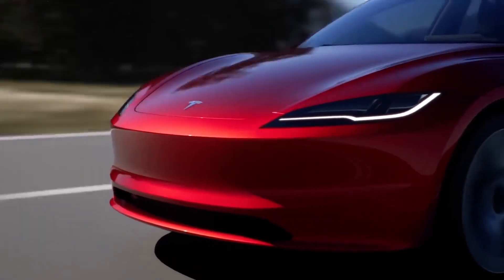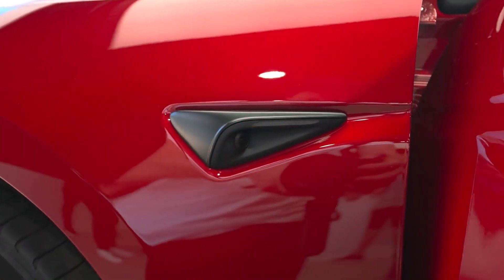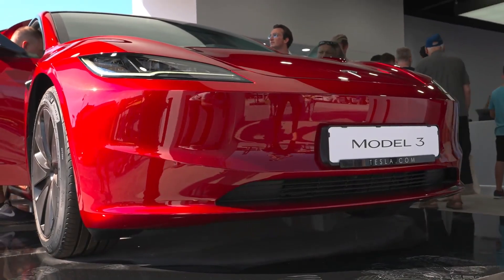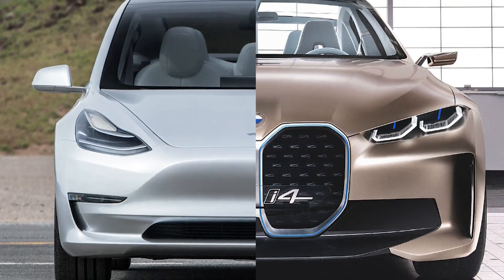TESLA Model 3 - The BEST EV You Can Buy Now!!! Free Charging ?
Let's explore why the Tesla Model 3 is the BEST EV You Can Buy Now! 🌐🔋"
🚗 Ready to make the switch to electric? Look no further than the Tesla Model 3, hailed as the pinnacle of electric vehicles! Join us as we break down why the Model 3 is the undisputed leader in the EV game.

🔥 Performance Like Never Before:
Discover the exhilarating acceleration, impressive range, and cutting-edge features that set the Tesla Model 3 apart from the rest. We'll explore the technology that makes this electric sedan a game-changer on the road.

🌱 Sustainability Meets Style:
Tesla doesn't compromise on style or sustainability. Learn how the Model 3 combines eco-friendly engineering with sleek design, making it a standout choice for those who care about the environment without sacrificing aesthetics.

⚡️⚡️⚡️⚡️ If you are in the market for Tesla now - buy a Tesla and GET 6 MOTHS of FREE SUPERCHARGING and 3 months of Full Self-Driving Capability

🔒 Top-Notch Safety Features:
Safety is a top priority, and the Model 3 doesn't disappoint. Dive into the advanced safety features and Autopilot capabilities that make this electric vehicle not only efficient but also one of the safest options on the market.

📲 Tech-Savvy Interior:
Step inside the future of driving with the Model 3's state-of-the-art interior. From the minimalist design to the intuitive touchscreen controls, we'll explore how Tesla has redefined the driving experience.

🛒 Affordable Luxury:
Contrary to the belief that high-end electric cars come with a hefty price tag, the Model 3 offers affordability without compromising on luxury. We'll discuss why this Tesla model is a practical choice for those seeking premium electric driving at a reasonable cost.

📦⚙️ Best Power Banks on Amazon